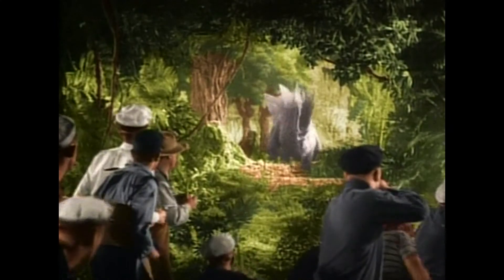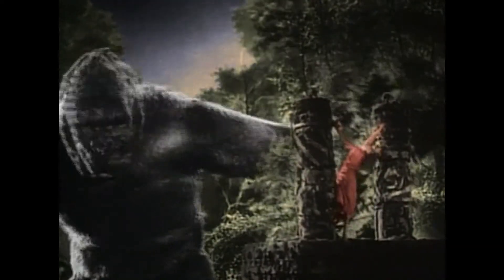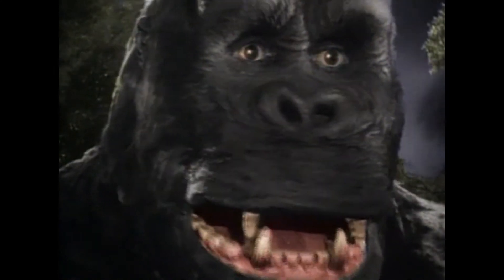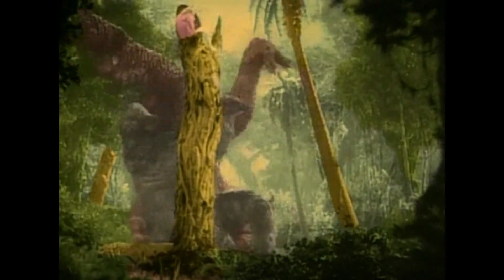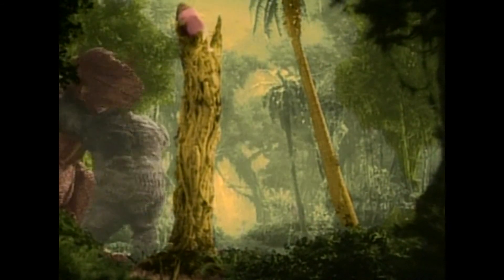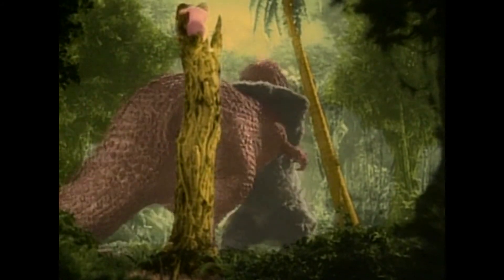King Kong Colorized Review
To celebrate King Kong's 85  anniversary I take a look back at the colorized version of the classic 1933 film.